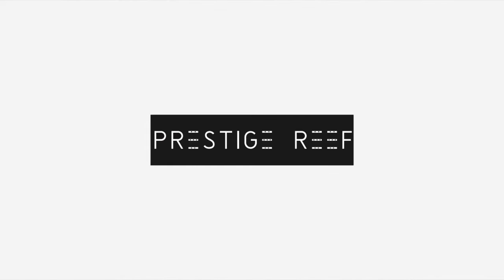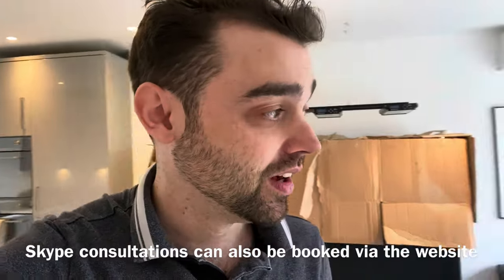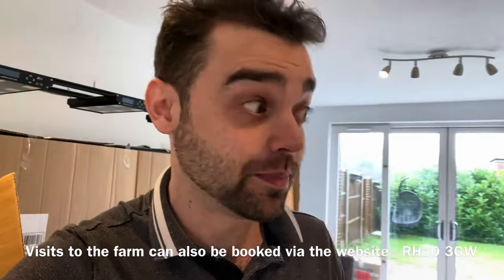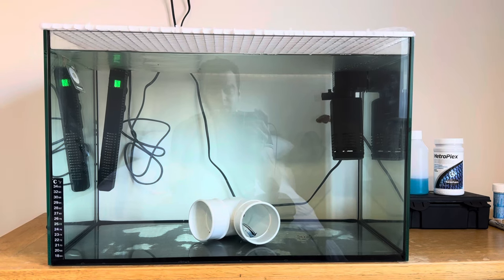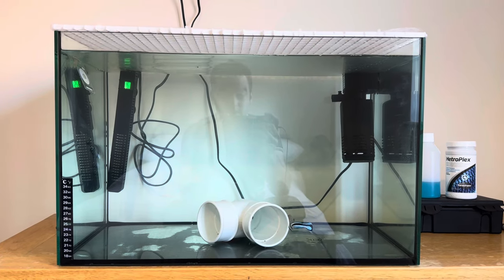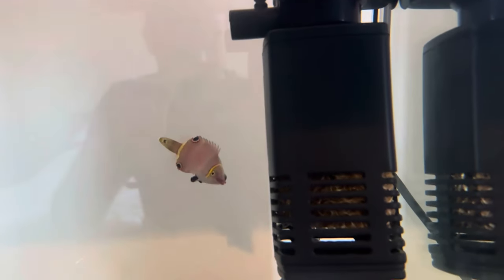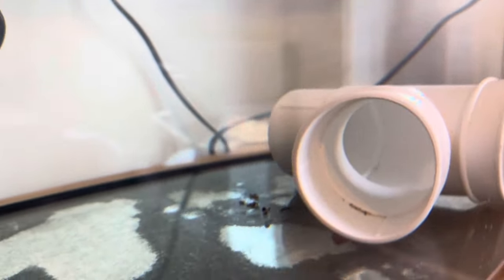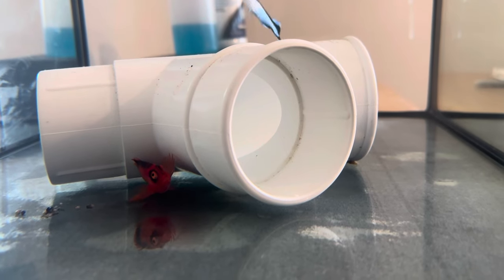How I Beat Diatoms and Controversial New fish | Waterbox Aquariums Angelfish Reef LX 270.6 - Part 12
How to beat diatoms

Do you really want a cleaner wrasse?